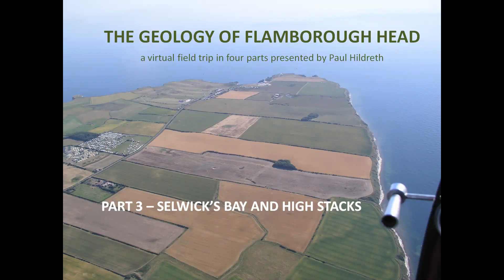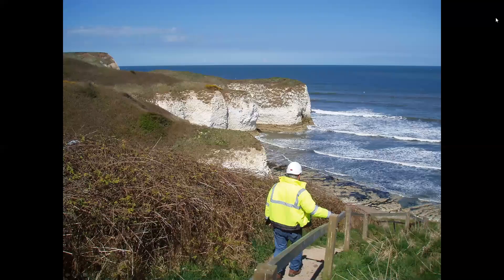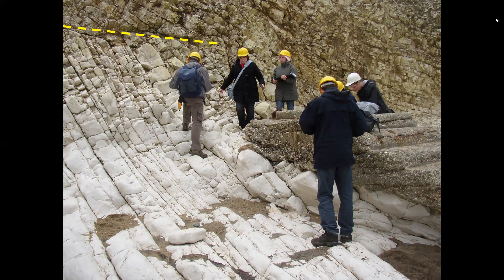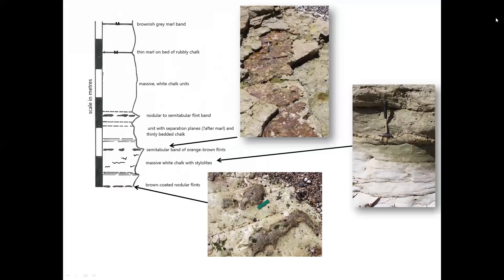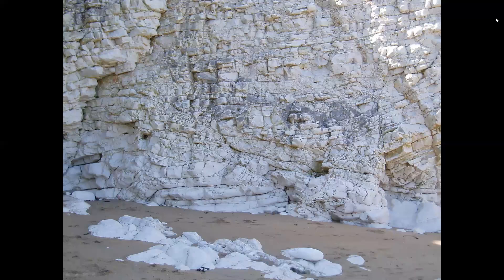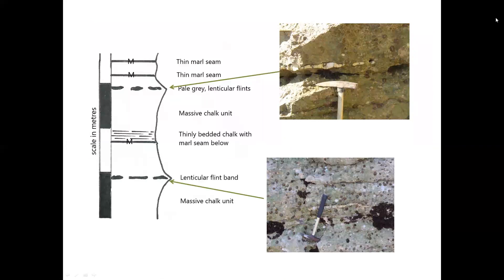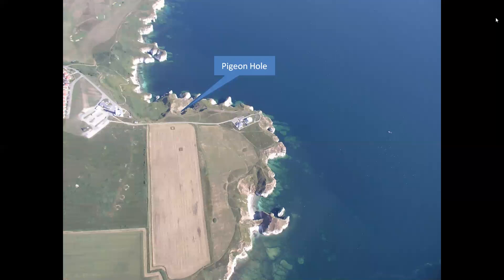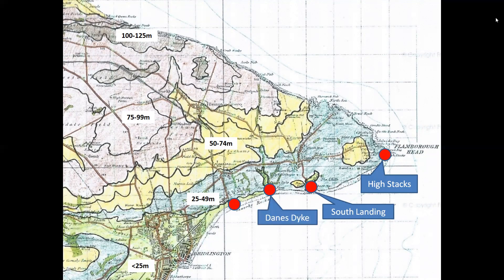Flamborough Head Virtual Geology Field Trip - Part 3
The third leg of four in a series of virtual field trips to study the geology of Flamborough Head, east Yorkshire.  In Selwick’s Bay, below the lighthouse, the boundary between the Burnham and Flamborough Chalk formations is recognised but the main focus is on the intense deformation of the strata.  Folds, thrusts and listric faults have all been recognised in this bay.  From the cliff tops between the lighthouse and the easternmost point of Flamborough Head there are good views of collapsed blowholes, Pleistocene till and gravel deposits and text book geomorphological features associated with marine erosion.